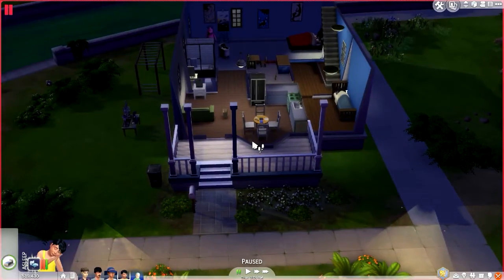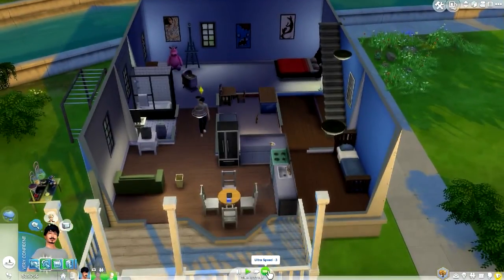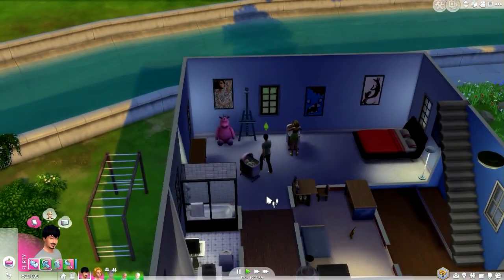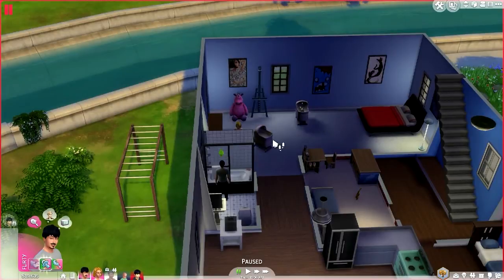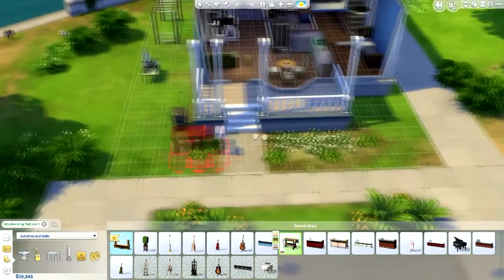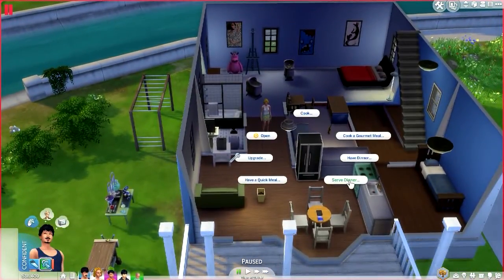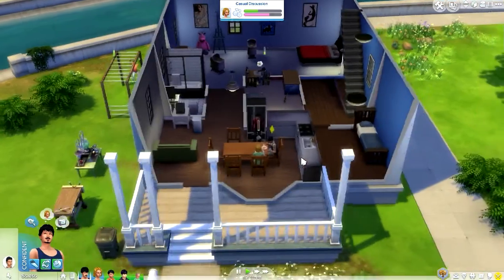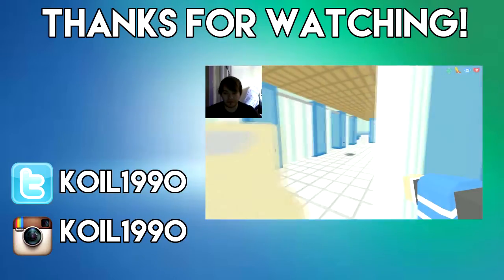The Sims 4: 100 Baby Challenge (Male Edition) Paige Moves Out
Hey guys and welcome to The Sims 4 100 Baby Challenge the male edition.